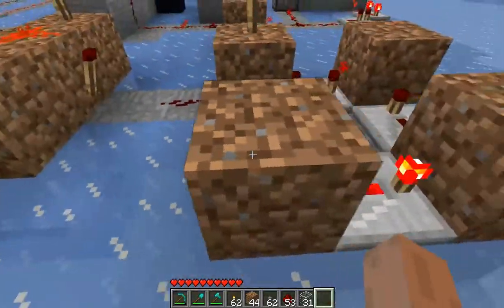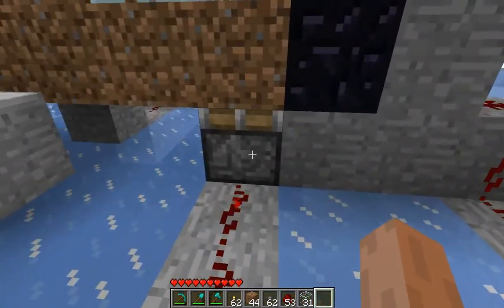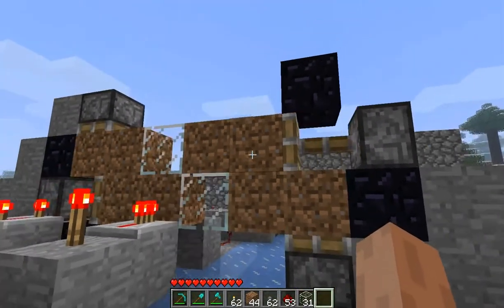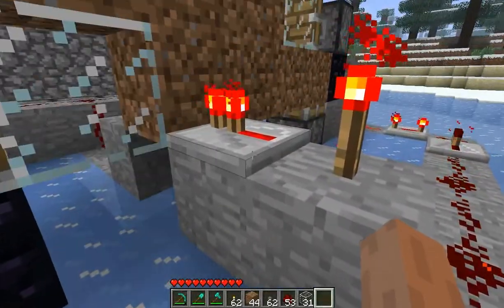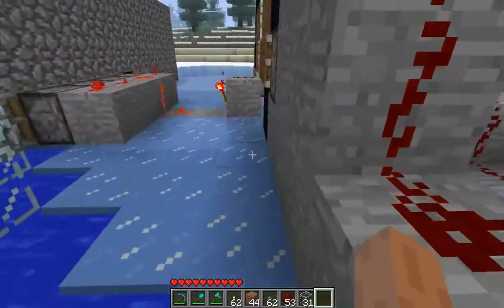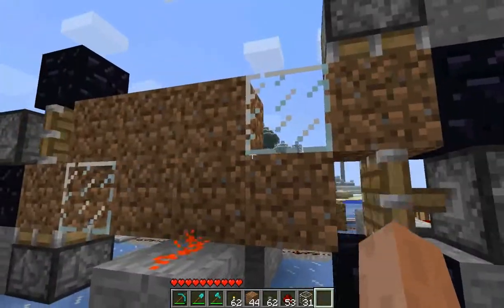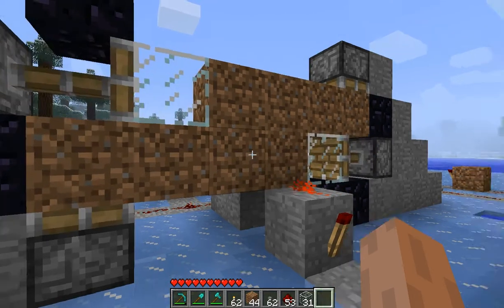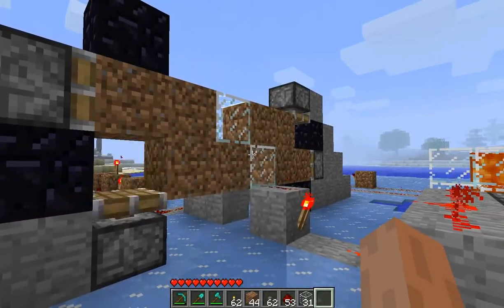Redstone pulse counter using Pistons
With the new Pistions in the 1.7 update it is possible to build a machine that counts redstone pulses. I used it for a 4 wide self building bridge.